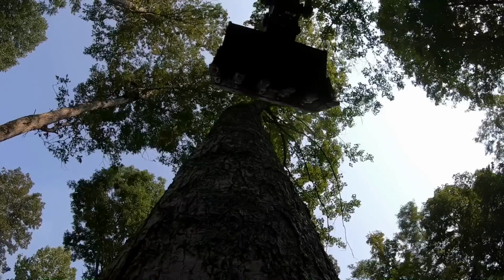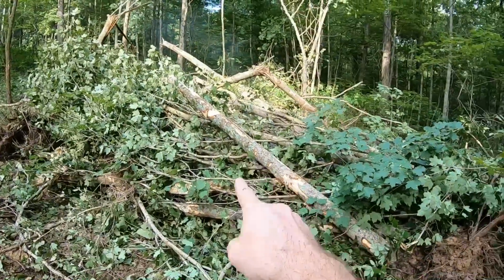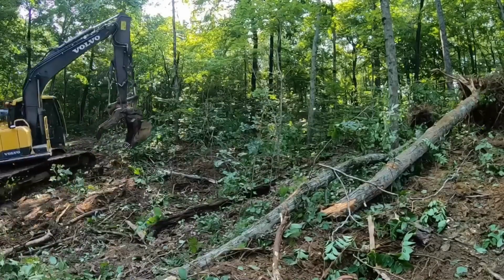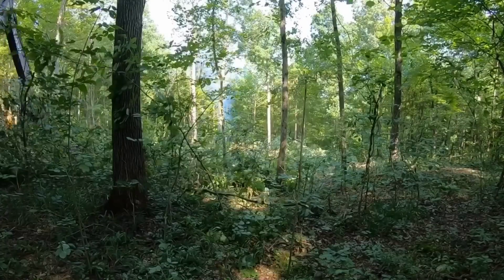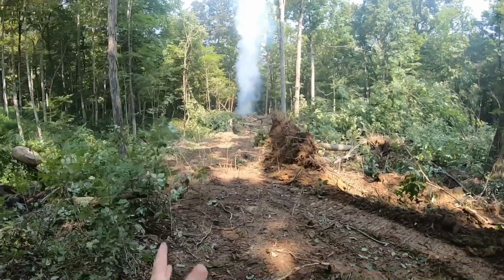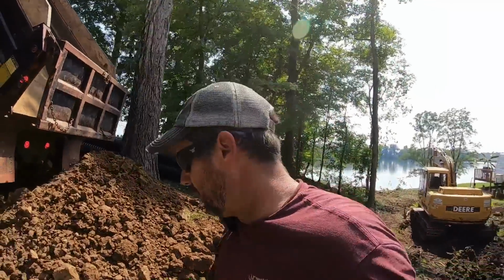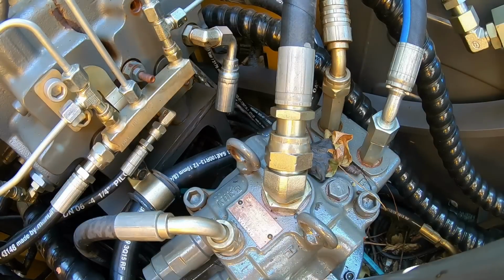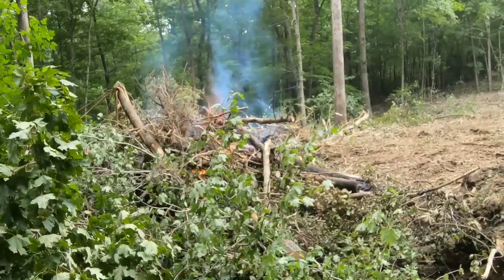Land Clearing for Pond Job - Volvo 140 - Burning Brush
Getting started on clearing trees and brush for the new pond job with Dirt Perfects Volvo 140 excavator.  Things go really well with getting the trees cleared and the burn pile until we end up blowing a hydraulic line on the 140.  Trying a few new camera angles for this land clearing job as well.  Hope you enjoy!